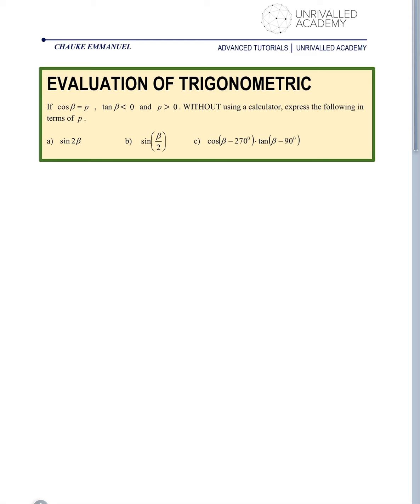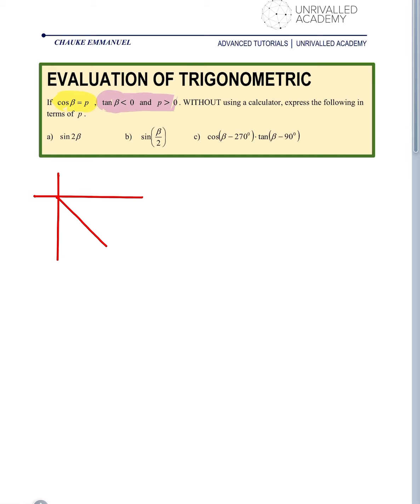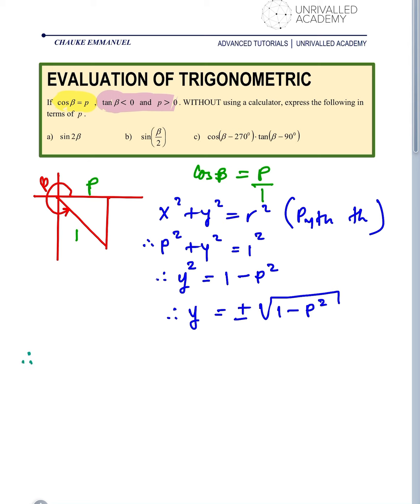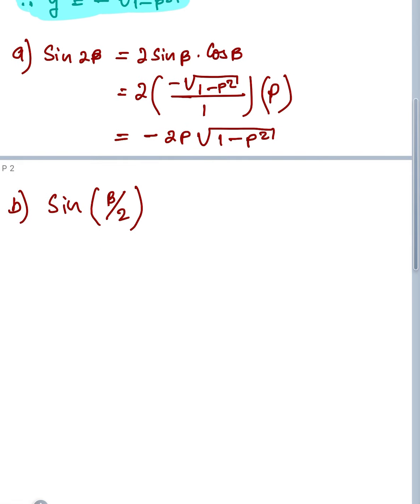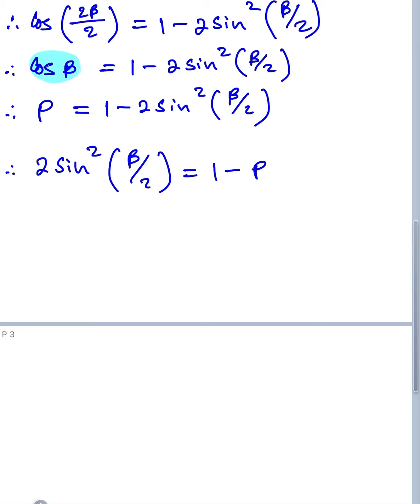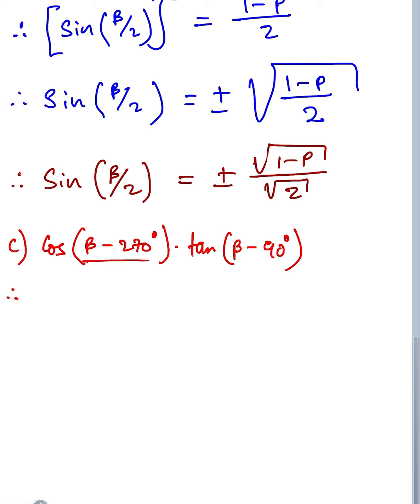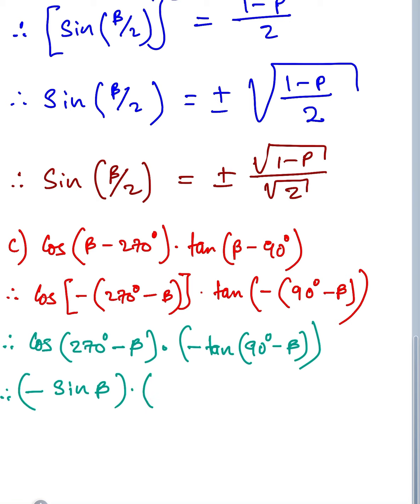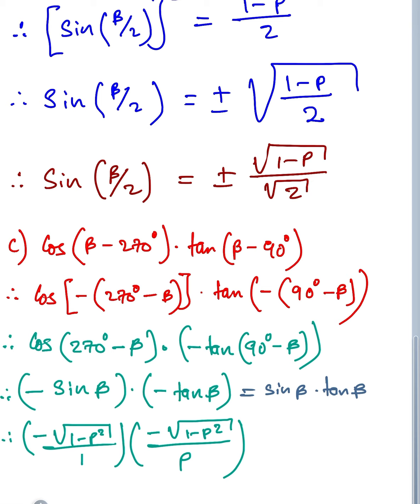Evaluation of Trigonometric Using A Diagram.